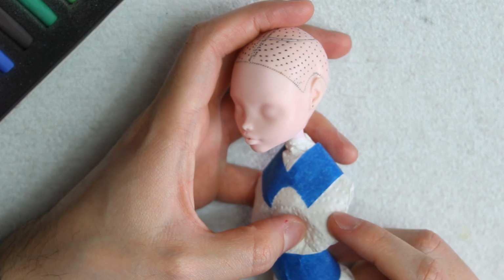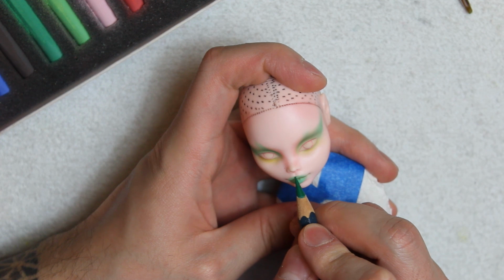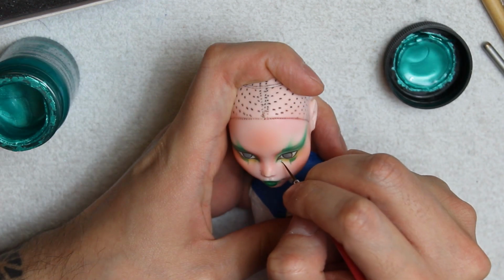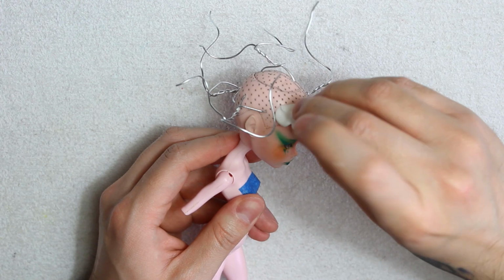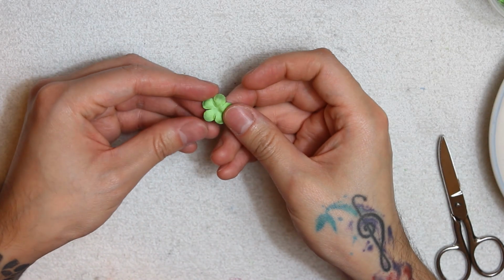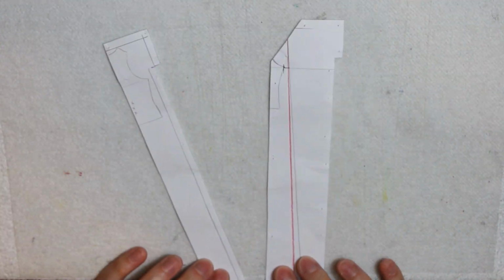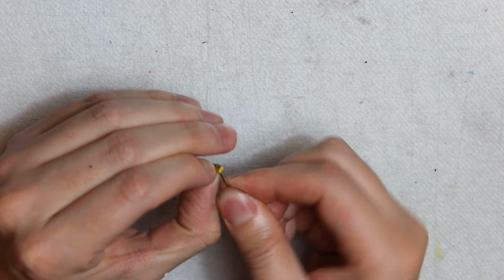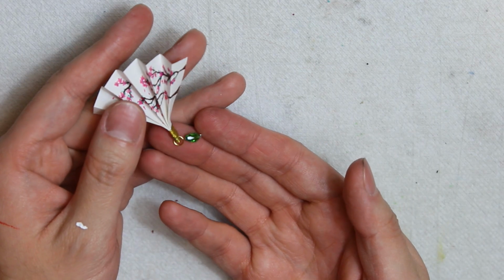Doll Repaint: Summer Cherry Blossom | Monster High Custom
Adopt a doll:

Materials:

- Draculaura  Doll
- Testors Spray Laquer Dullcote
- Derwent watercolour pencils
- Prismacolor Premiere colour pencils
- Politec acrylics
- Azor color pastels
- Soft air dry clay

*Some of this products are sold only in Mexico